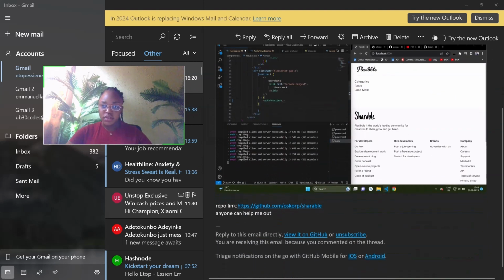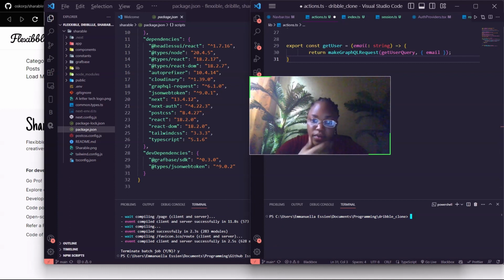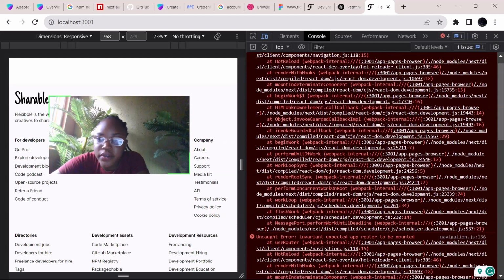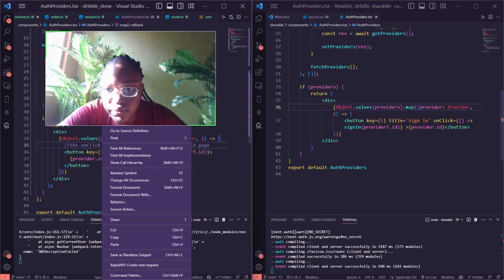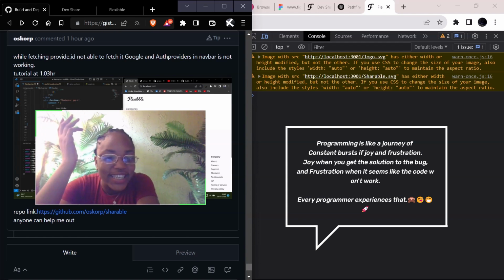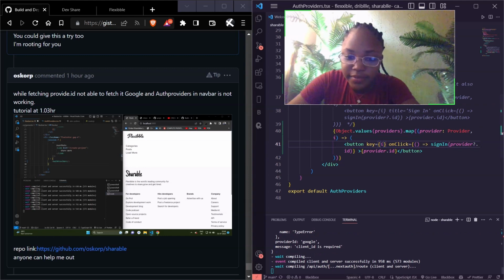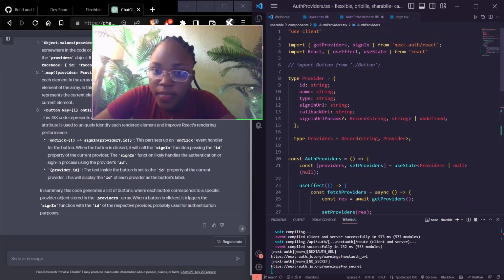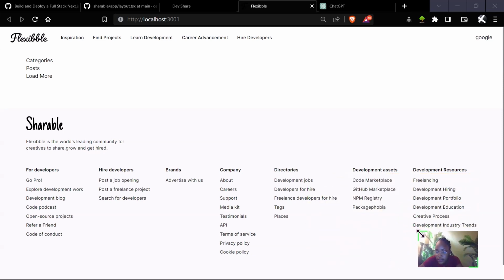🐜Debug with me 🙈- Debugging someone else's code 🐜 | Vlog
Hi there👋! Let's debug together.

Debugging might seem frustrating, but the end gratification is exciting.
Join me in this video to debug, but we'd be debugging someone else's code here.
Here, you'd see and learn little ways to start contributing to other peoples' code on GitHub or Stack Overflow.

Shall we...